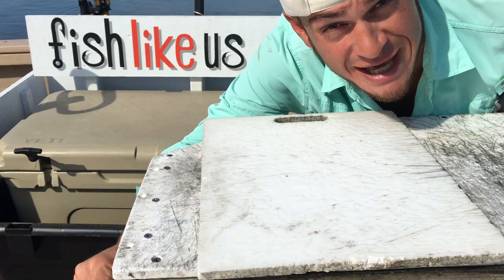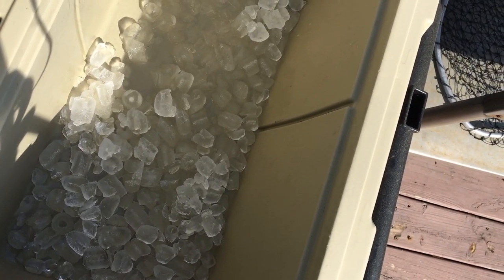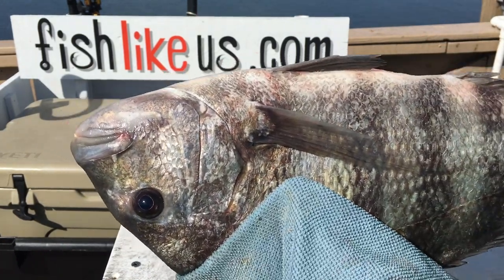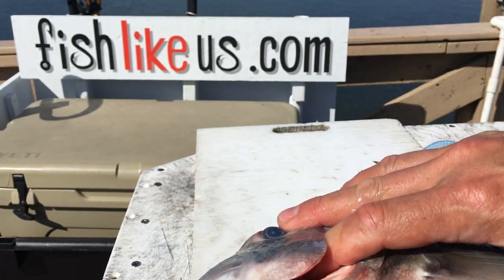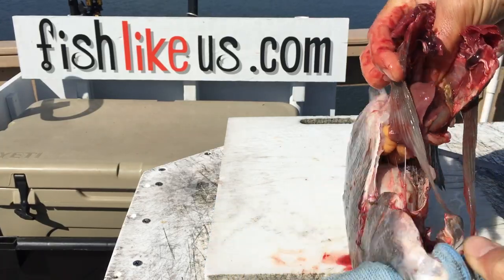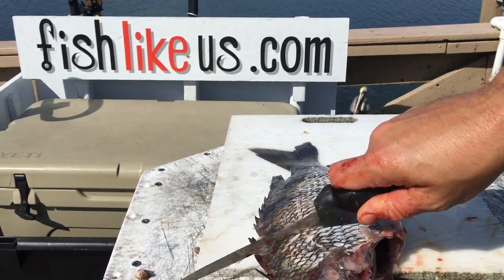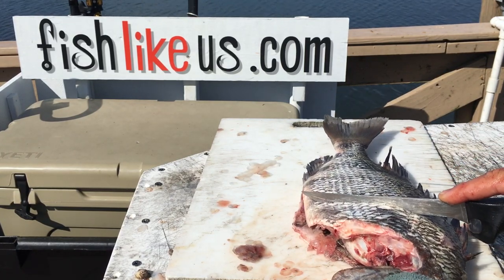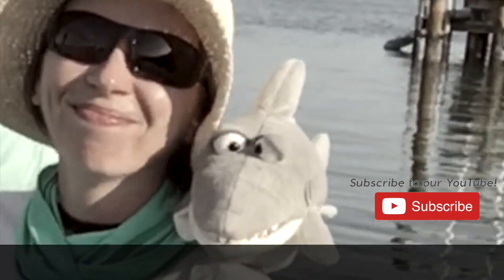How to Clean Sheepshead | Gill and Guts Pull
Hey everyone!  Captain Erik and Chief Mate Janel here and today we’re going to show you how to clean a Sheepshead with the ‘Gill & Guts Pull’!  There are many ways to clean fish and people have come up with some fancy tips and tricks to making it happen.  The gill & guts pull is a must if you’re going to fish regularly though...and will be your savior on the days you bring home LOTS of BIG fish!  Many freshwater trout anglers utilize this method to clean and preserve their fish because it's easier than filleting them all, PLUS it allows you to eat ALL the meat and creates greater cooking possibilities with added flavor!  That's right.  If you gill & guts pull your fish not only do you have skin and bones to make a broth with later, but you have the skin to eat (for those who are into that).  Plus, the skin creates a nice pocket of protection from the heat while sealing in all the delicious flavors and moisture you're hoping to add.  For instance, people will marinate their fish (like we do with the sheepshead), or may even simply add butter and herbs to the cavity before cooking.  Either way, if the skin is tough enough to cook or delicious enough to eat it's worth leaving it on and Captain Erik even shows you a tip on how to get more flavor in once your fish is clean.  If you are looking for tips and tricks on how to cook fish you can visit one of our many Catch & Cook videos including Catch & Cook Sheepshead  We recommend eating them fresh, keeping the flavors simple, and pulling them from the heat at the first signs of them being done.  This will assure moist, flavorful meat with great texture!  If you want more detail on this visit the March edition of the Coastal Angler Sarasota for details (there is an article there that provides all you need to know).  Now, the Sheepshead skin is probably not a skin we would eat but it's worth practicing the gill & gut pull method for these fish for a couple of reasons.  1.  Their skin/scales stand up to high heat which will protect your meat.  2.  They have a delicious cheekbone from crunching on all those barnacles and similarly to a grouper - you'll want to eat it!  3.  Their curved, thick bones make it hard to filet these fish so using the gut & gill pull method of cleaning will assure you get to savor all the delicious meat (furthering the value of the hard work and attention you've put into catching them).    You can grill them, pan sear them or bake them at high temperatures and their thick skin will keep their meat moist.  You can choose to scale them the way Captain Erik does in our video (above) or you can leave the scales on.  Either way, we hope you enjoy learning this process and use it next time you catch one of these beauties.  We look forward to seeing you on the water!

Thank you ‘Unknown Artist’ for “Mr_Tea”  sound tracks!